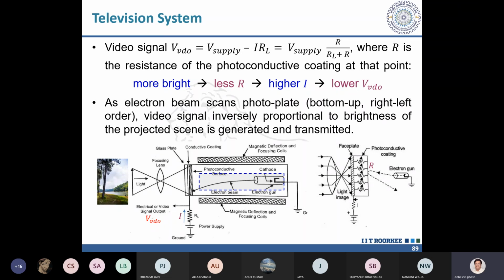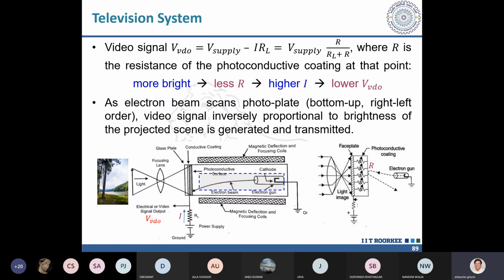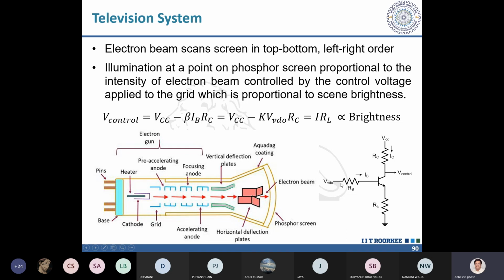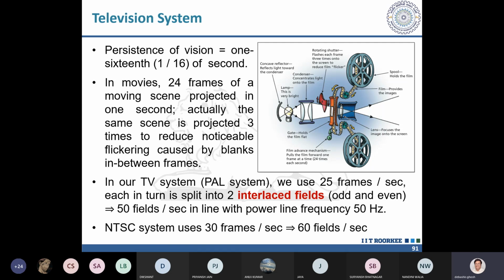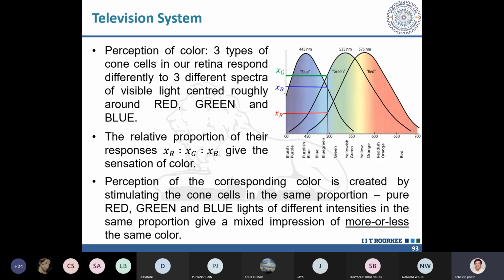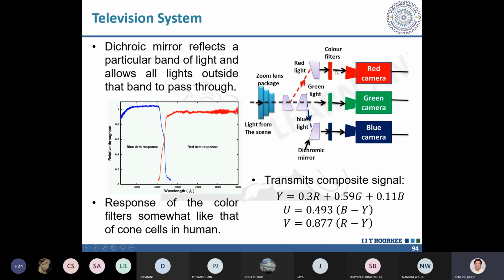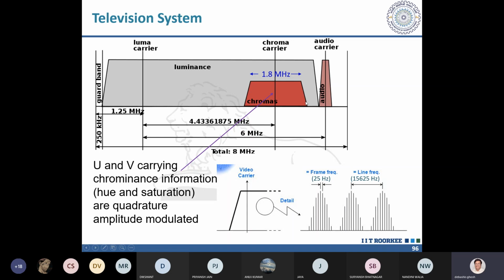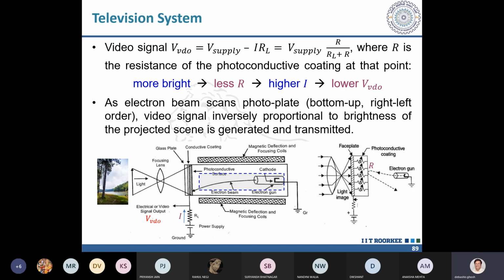20220221 160549 Meeting Recording